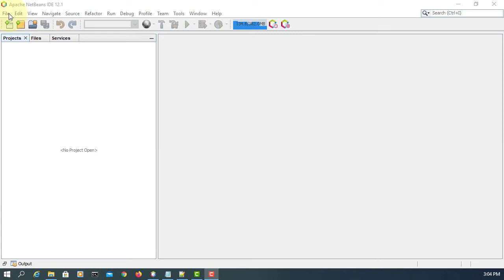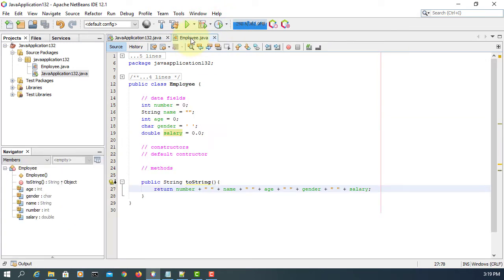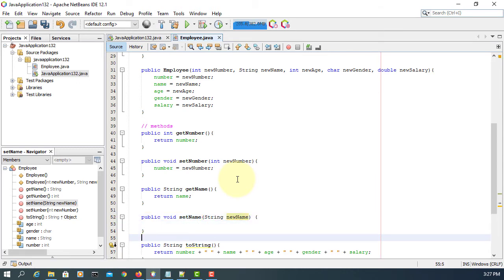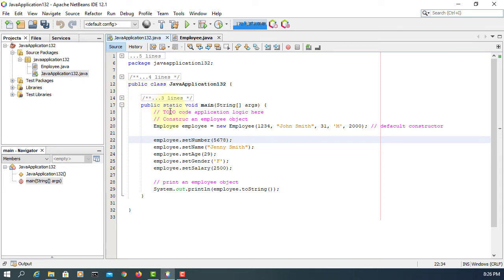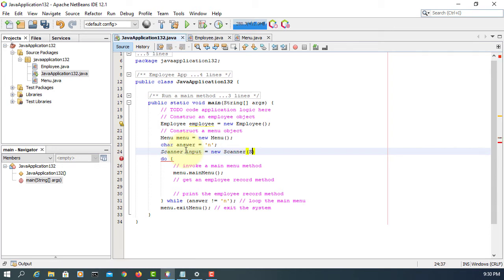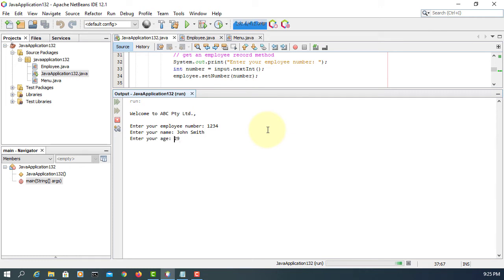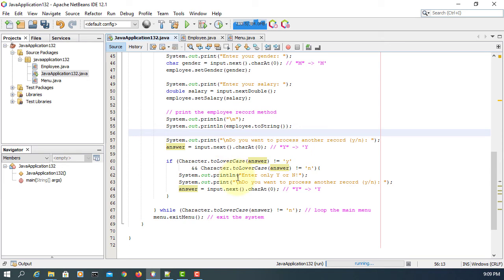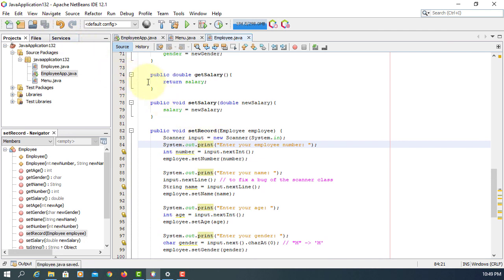Java App - Employee App with Code #1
In this tutorial, I will show you how to develop a simple employee management system in Java. This Java application manages the employee's information like employee number, name, age, gender and salary.

Objectives
- to define classes and create objects
- to create objects using constructors
- to access an object's data and methods using the object member access operator (.)